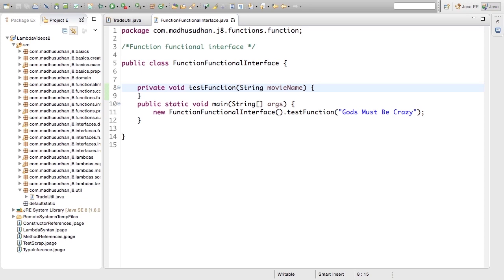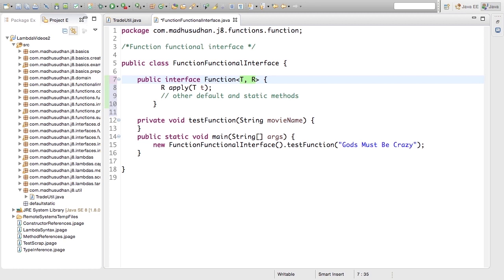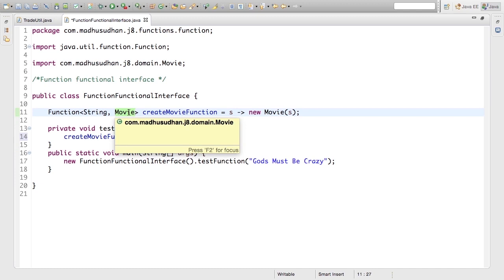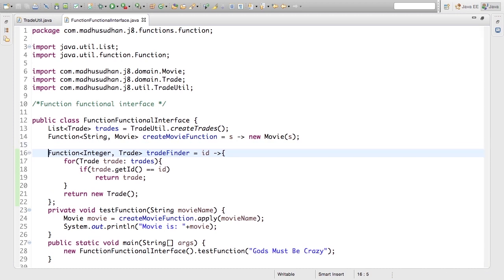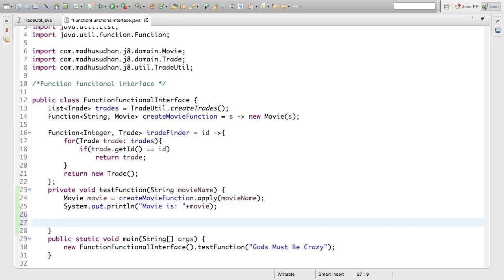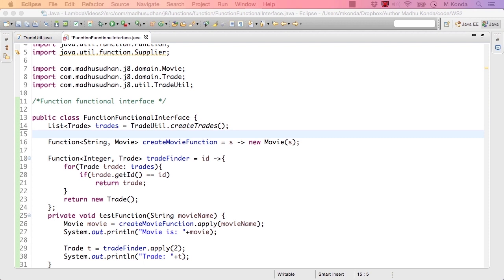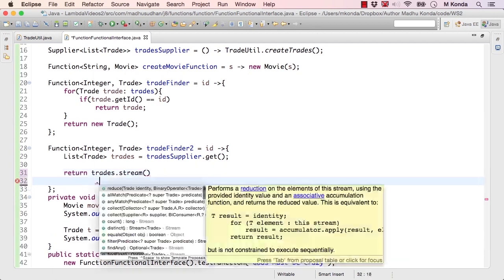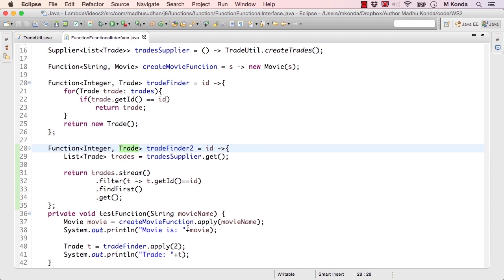305 Function Function